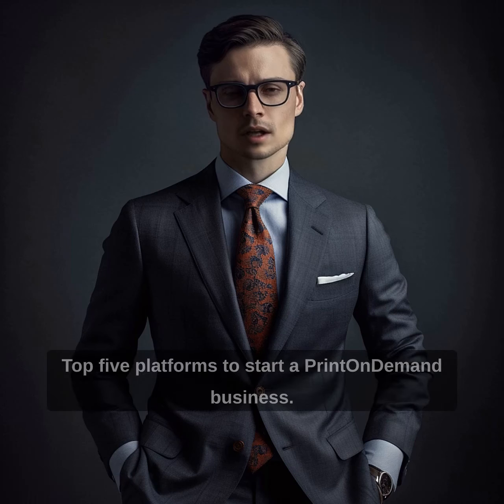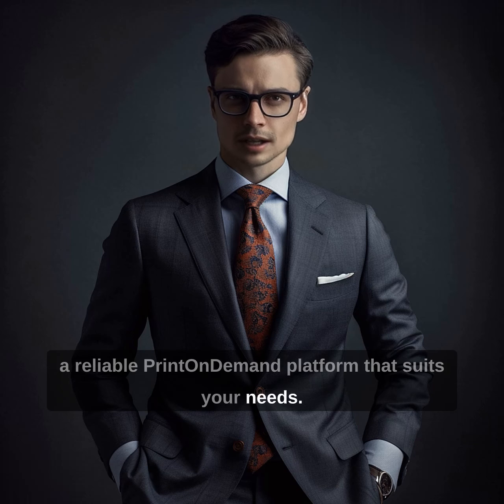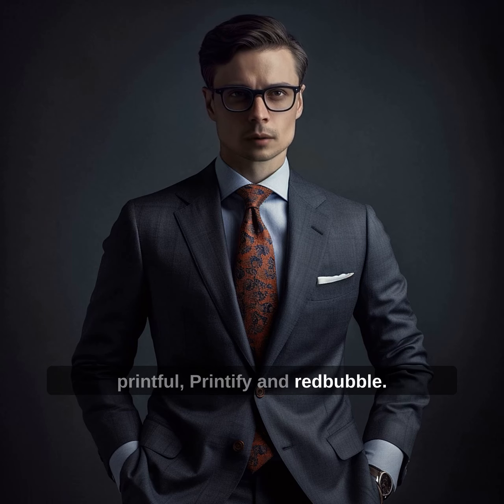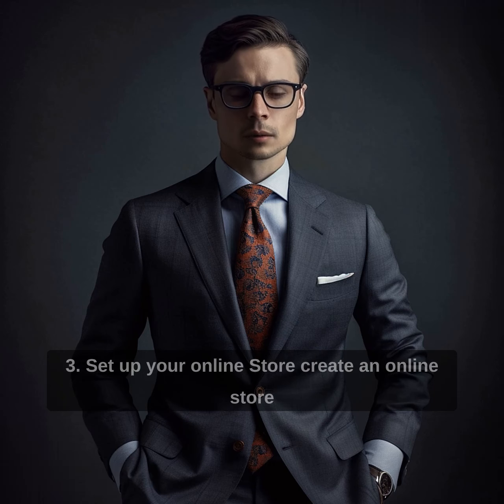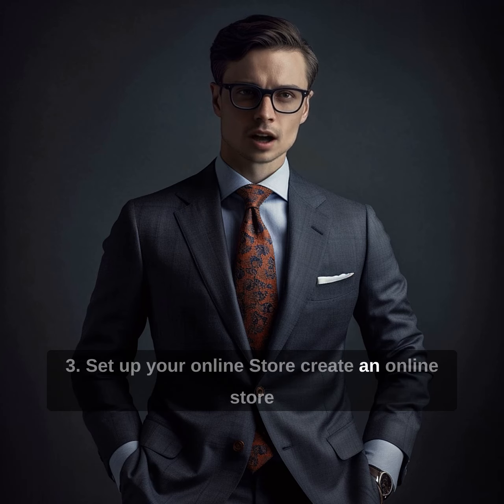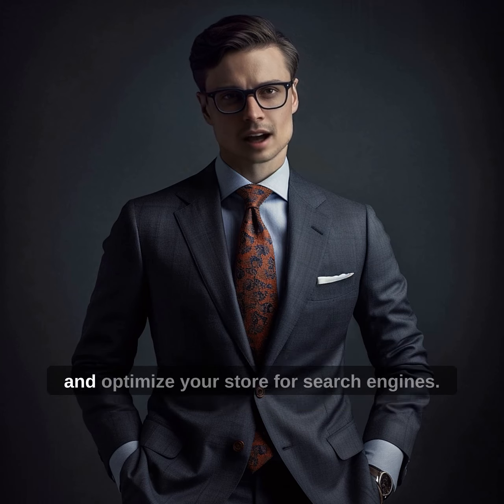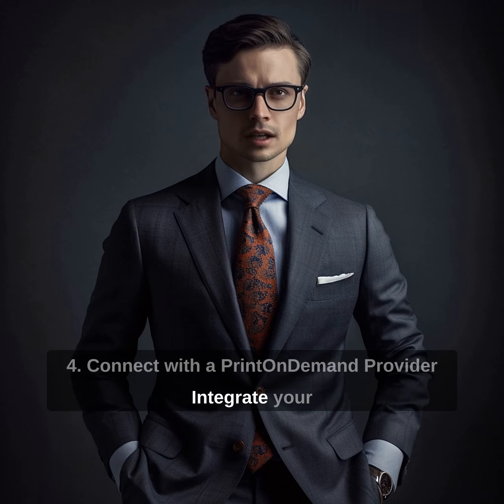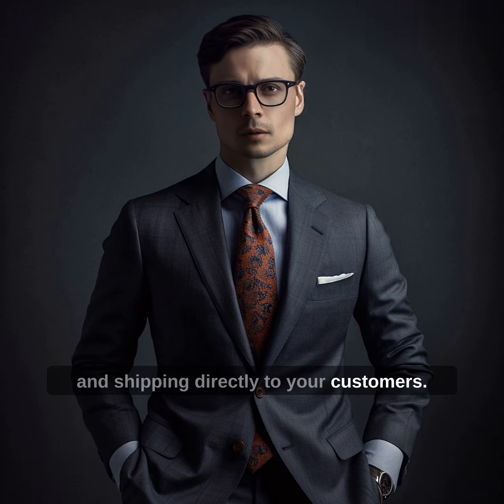Step-by-Step Guide to Starting a Print-on-Demand Business"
Have you ever dreamt of running your own print-on-demand business, creating custom products that resonate with your target audience? Look no further! In this comprehensive step-by-step guide, we'll walk you through the process of starting your own print-on-demand business from scratch. From finding the right niche and selecting the best print-on-demand platform to designing captivating products and launching your online store, we've got you covered. Join us as we dive into the world of print-on-demand, sharing valuable insights, practical tips, and real-life examples to help you kick-start your entrepreneurial journey. Whether you're a budding artist, a graphic designer, or simply someone with a passion for creativity and entrepreneurship, this guide will equip you with the knowledge and tools you need to succeed. Get ready to unleash your artistic potential, create a brand that stands out, and generate income doing what you love. Don't wait any longer—start your print-on-demand business today and turn your passion into profit!